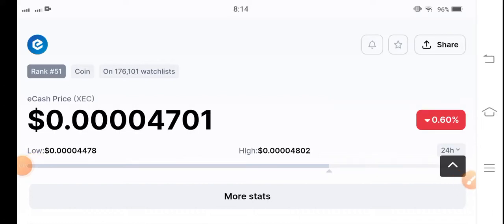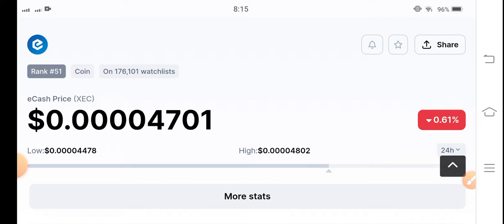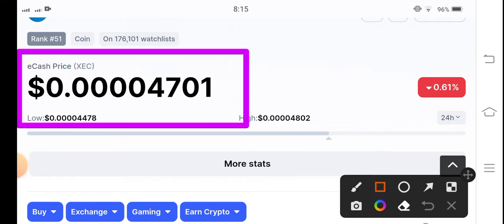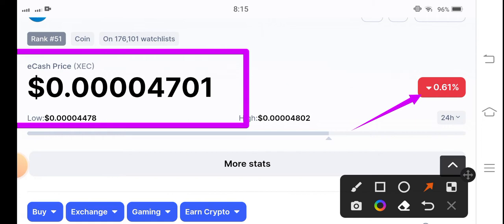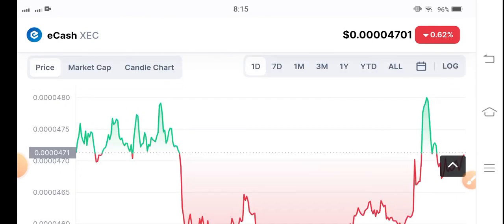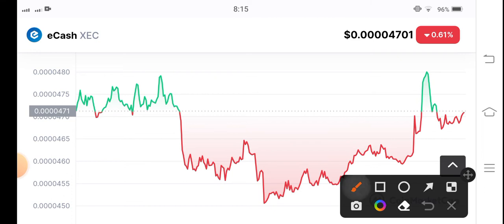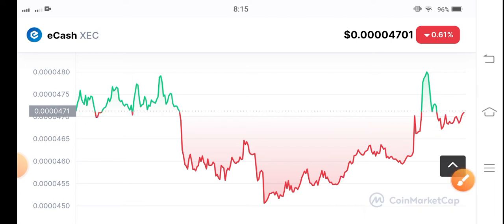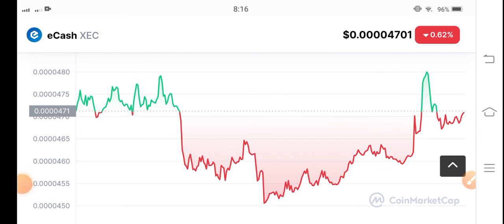XEC Price Analysis! Ecash Price Prediction! Ecash Today News! Crypto News